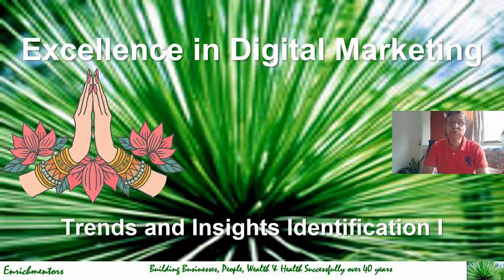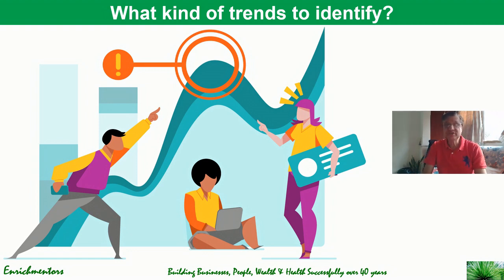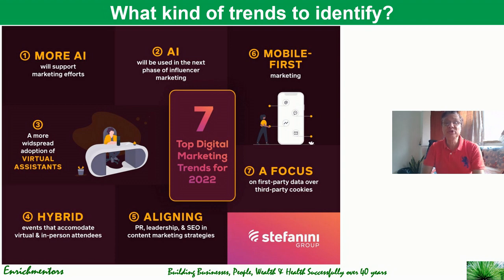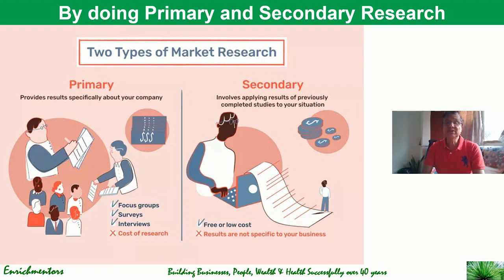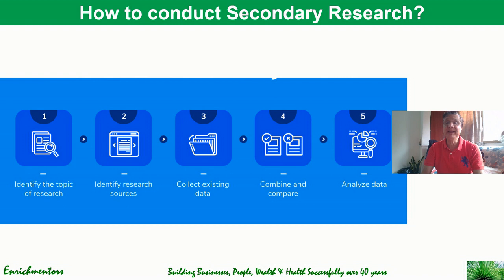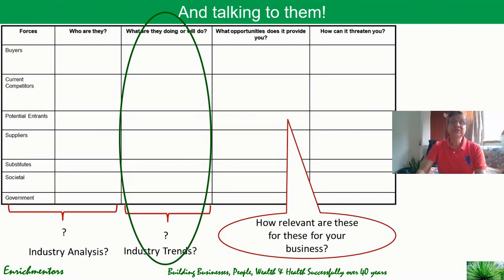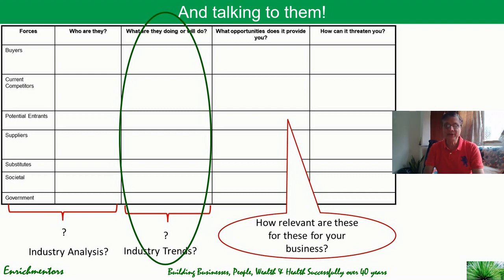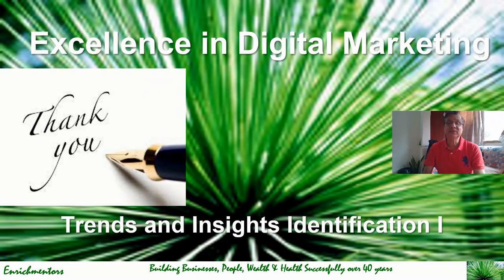What kind of digital marketing trends to identify? How to identify these trends?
One of best online digital & social media marketing courses with free internship near you,  training & certificate